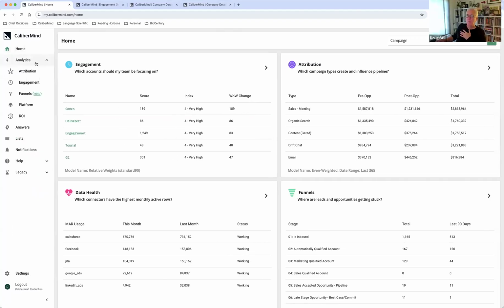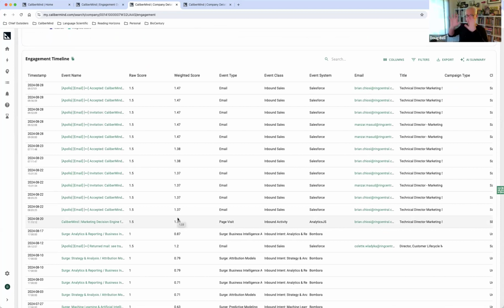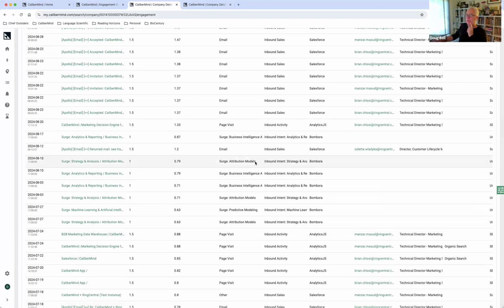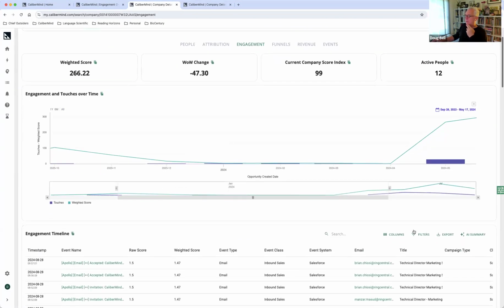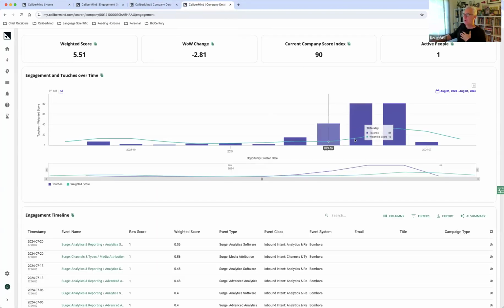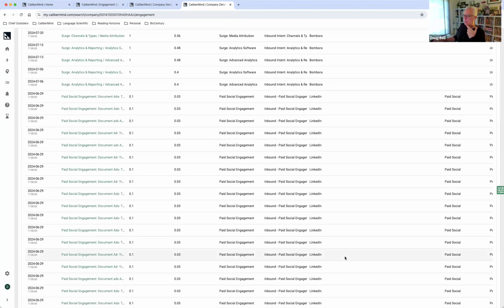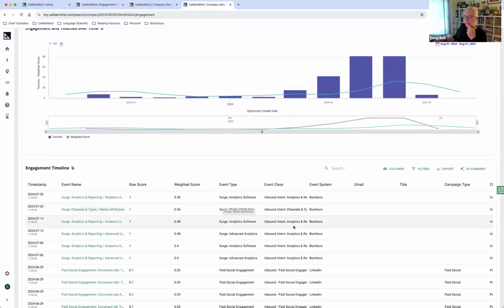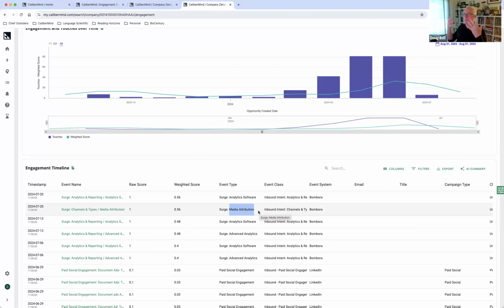Interpret Event Data to Deepen a Sales Conversations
With CaliberMind Engagement, you'll gain comprehensive insights into your buyer's journey, equipping your sales team to effectively engage prospects who are poised to make a purchase decision.